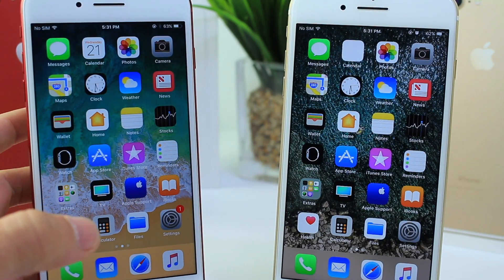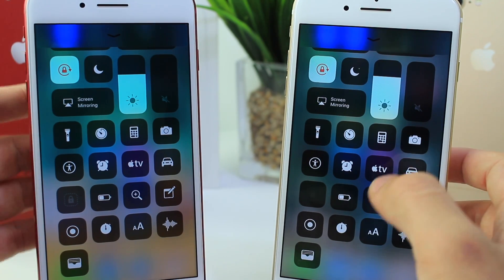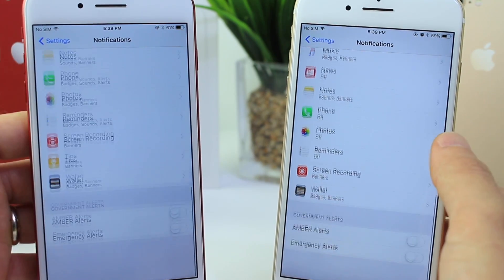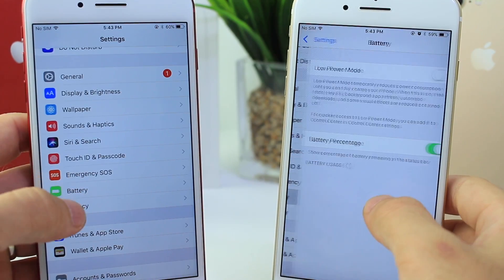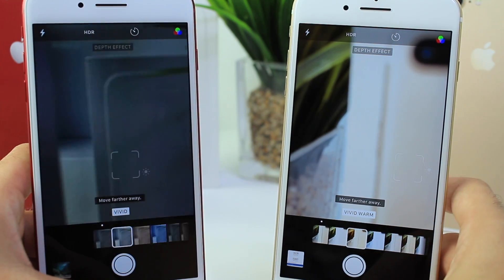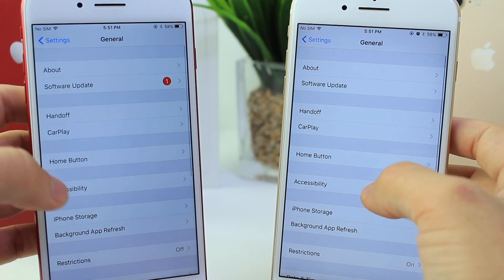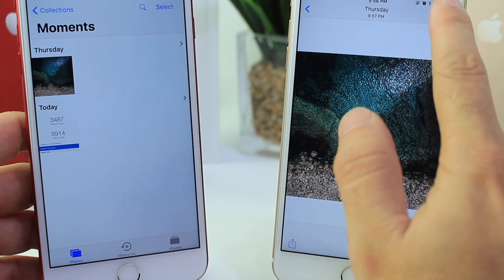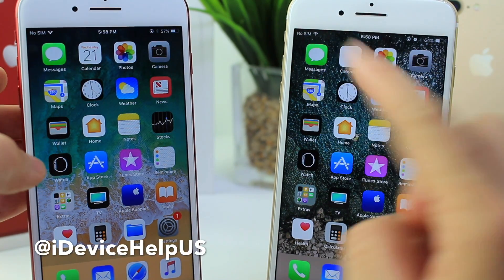iOS 11 Beta 2 is Out Over 20 New Features & Changes